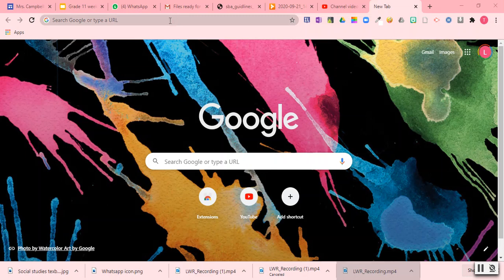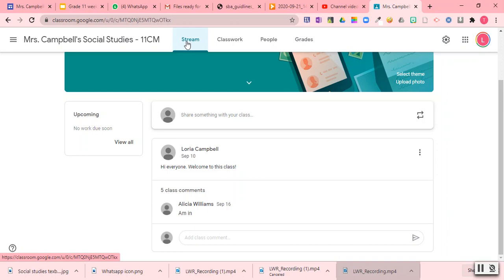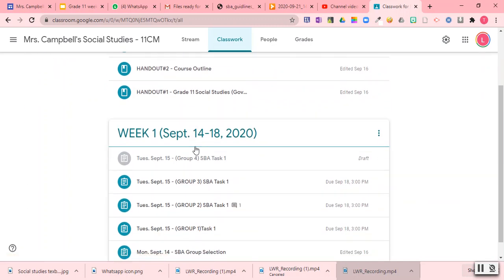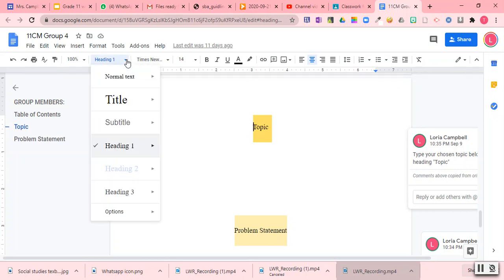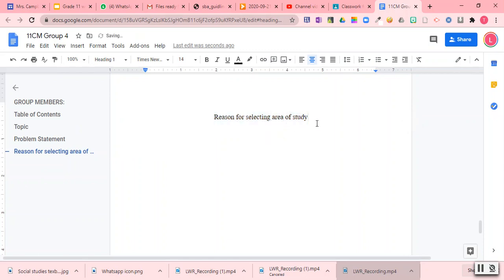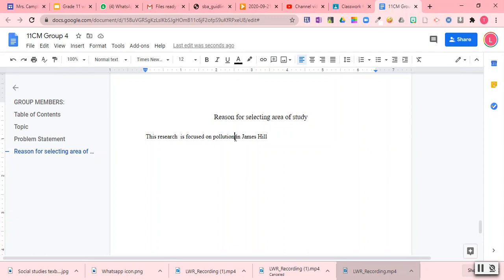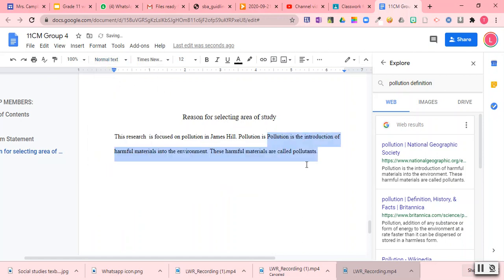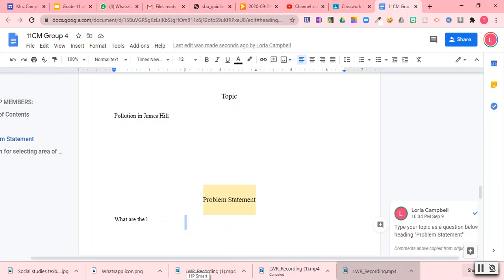Google classroom and Google Docs - Intro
This video will show you how to access Google Classroom  and how to start your SBA in Google Docs.